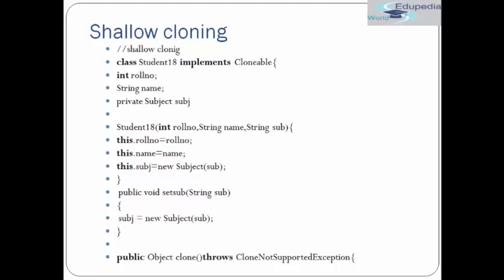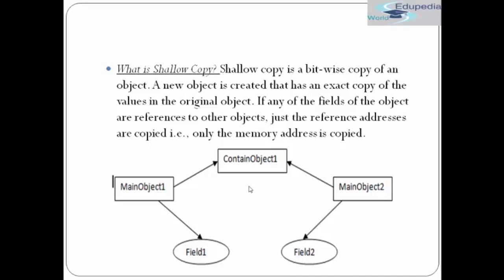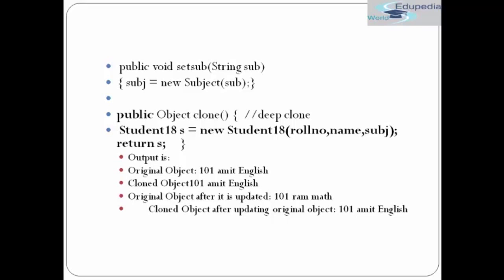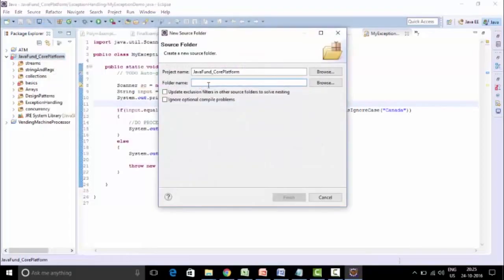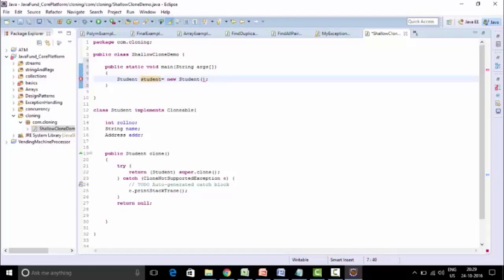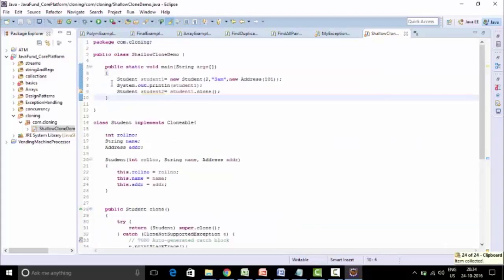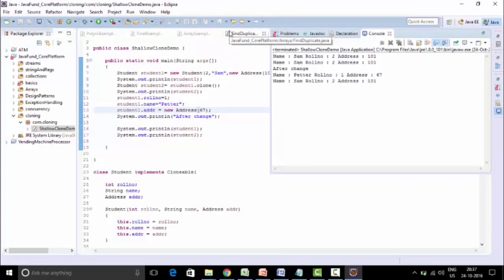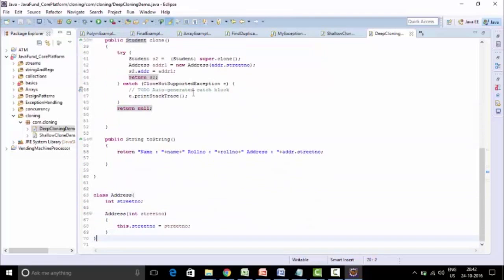Core Java | Cloning in Java - 2 | Part 78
Core Java

-Shallow cloning ( 00:44 - 7:00)

-Deep Copy
 -Deep Cloning
 -Serialization (07:02 - 25:51)